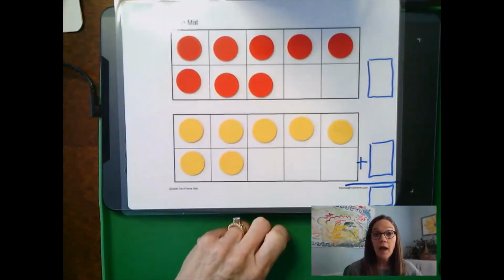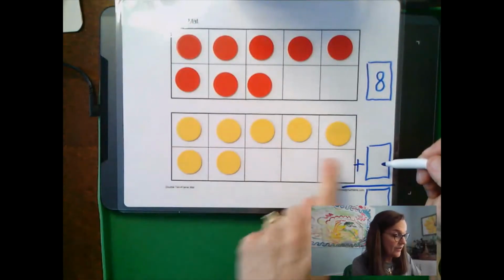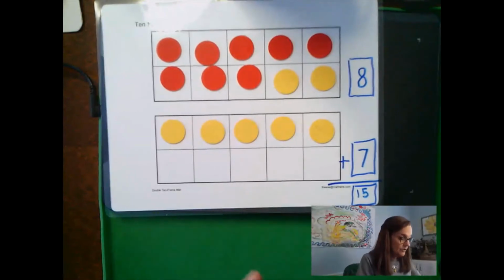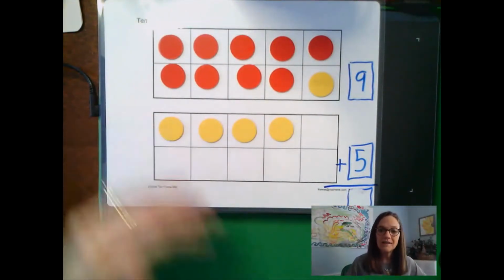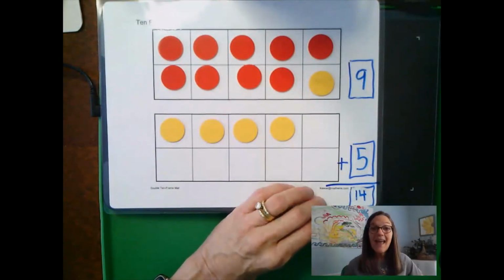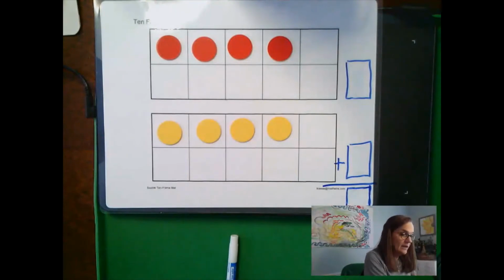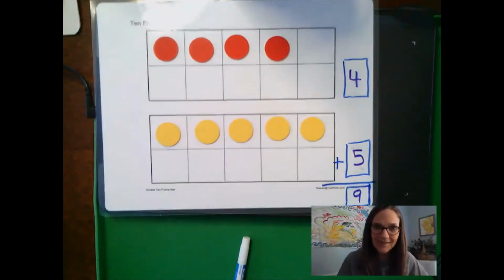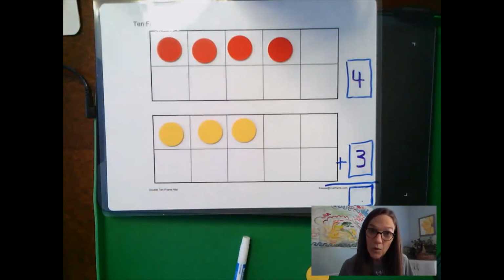Lesson 144 Add With Ten Frames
Lesson #1 for the week of April 27-May1